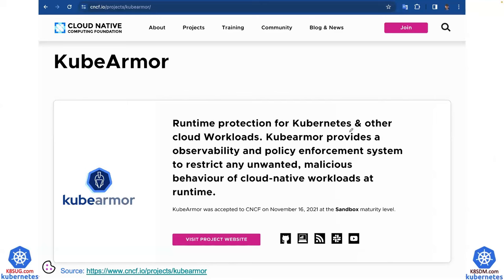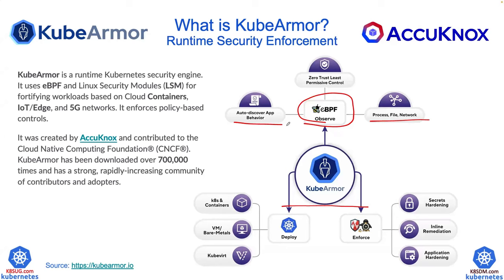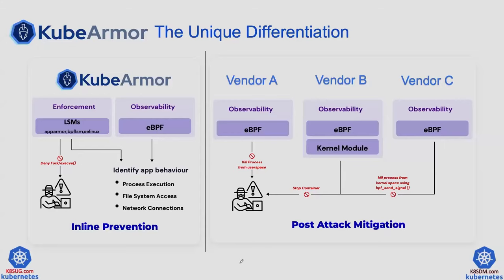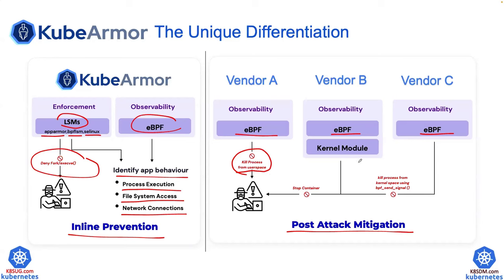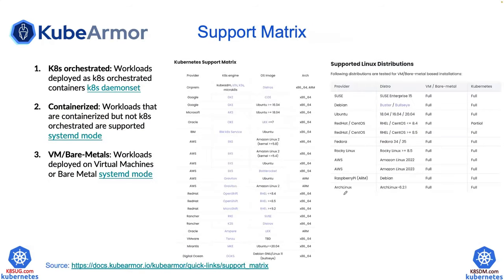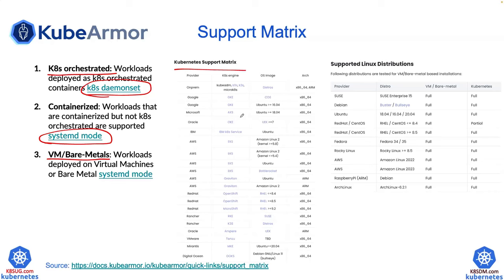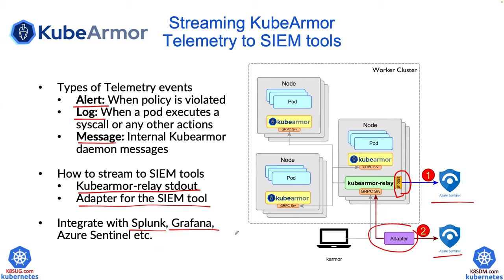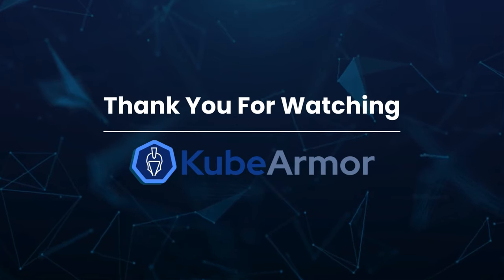Cloud Native Runtime Security Overview by Yongkang